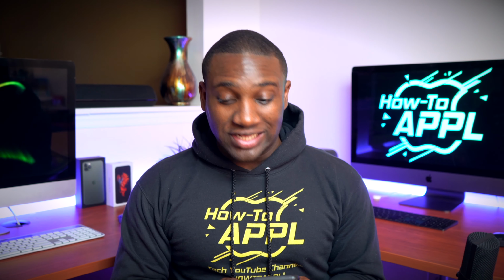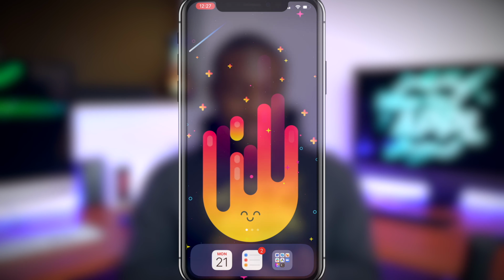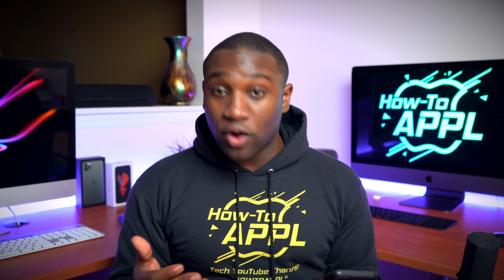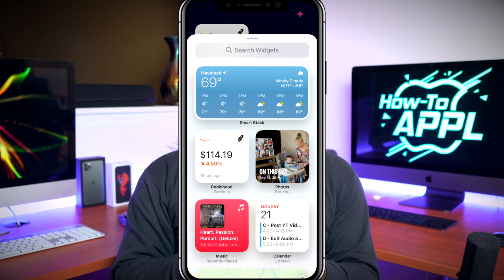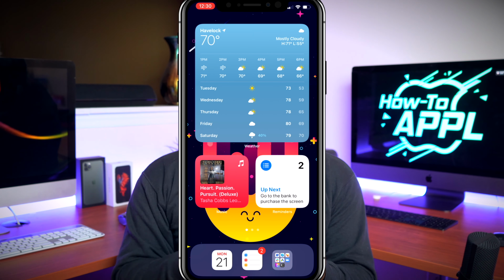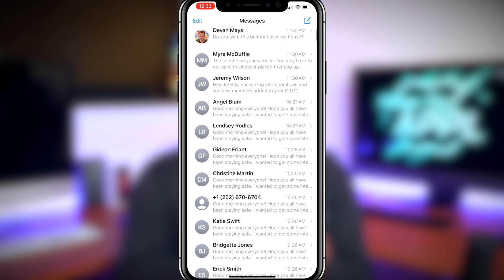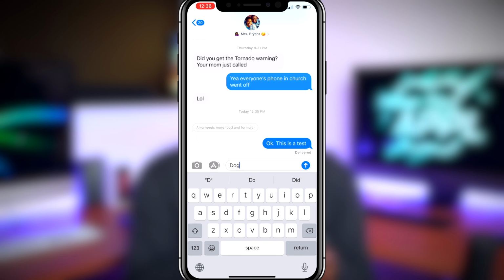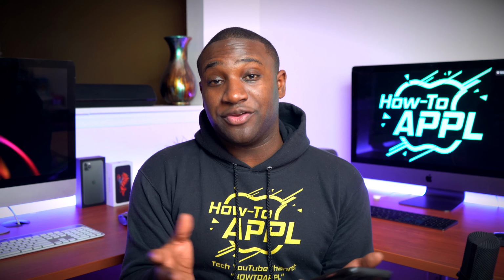iOS 14 MUST KNOW Tips and Tricks (Vol. 1)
How-To APPL with some iOS 14 Tips and Tricks Vol. 1.

🎥 MY SETUP: 😯👇
* Colored Backlights
* Studio Lights
* Recording Mic
* My YouTube Camera

Welcome to the How-To APPL Youtube Channel! Focused on helping you learn, fix, and embrace your Apple products, such as, your iPhone, MacBook, iMac, iPad, and so forth! I will be posting How-To's and Tutorials, Apple Tech Reviews and Unboxing videos, and so much more! So let's get to it, so you can learn How-to APPL ... without the E ...

4. Snapchat: @howtoappl